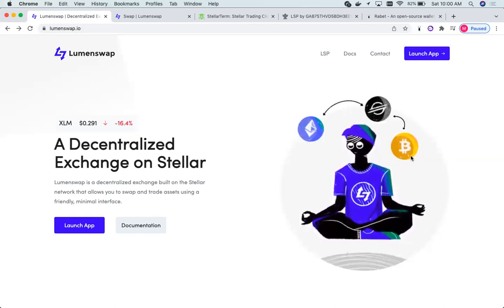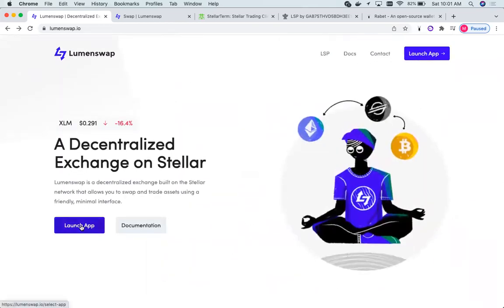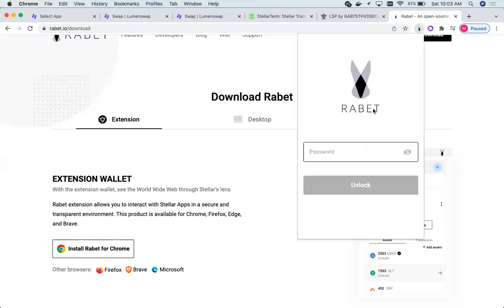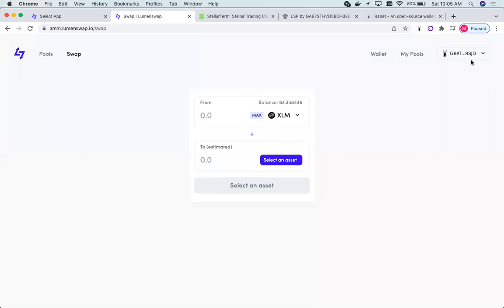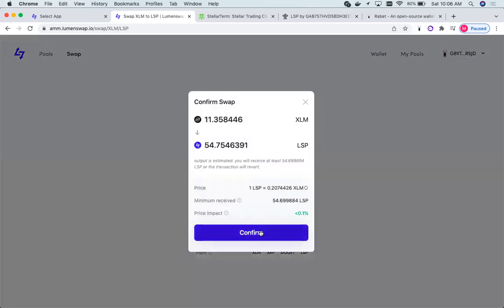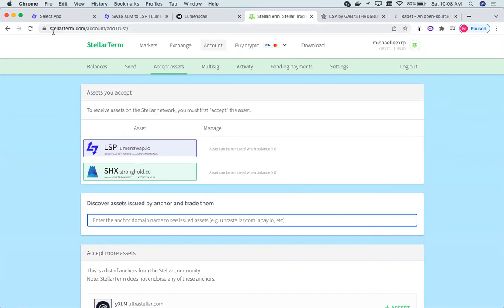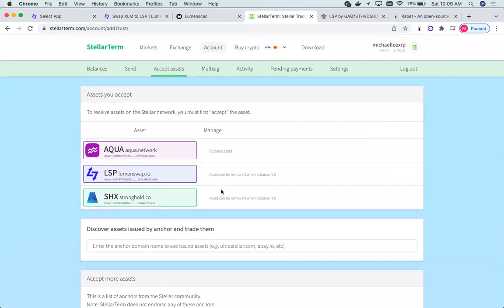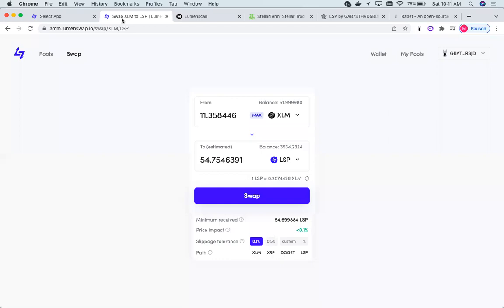HOW TO BUY LUMENS SWAP!! $XLM BLOCKCHAIN TOKEN.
Today We go over the stellar lumens Blockchain token and exchange, lumens swap. Michael Lee XRP and I do a simple tutorial on how to buy Lumens swap token. And how to open up a decentralized wallet called rabet wallet￼.￼

This Our first video on the Stellar Lumens blockchain we will have weekly updates on projects on the stellar lumens blockchain. ￼